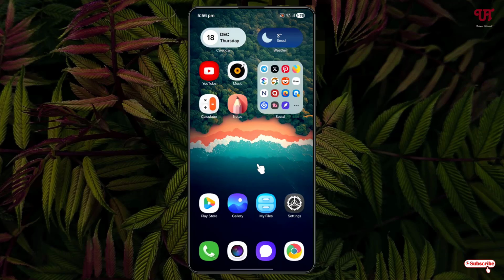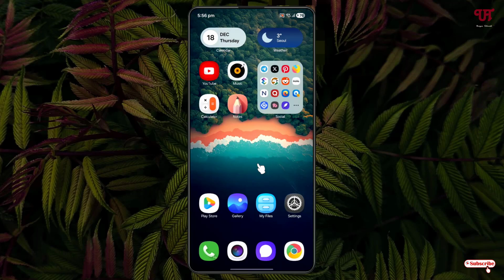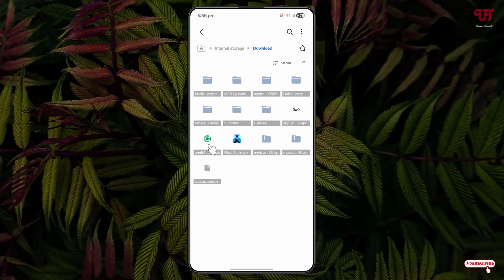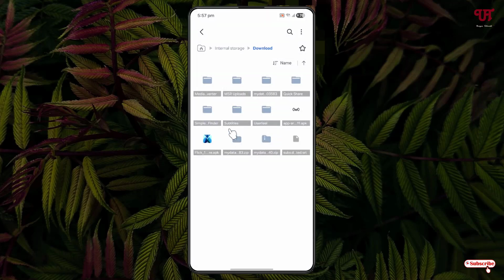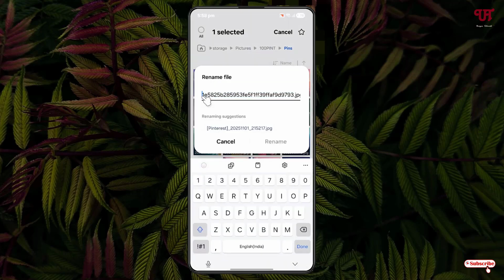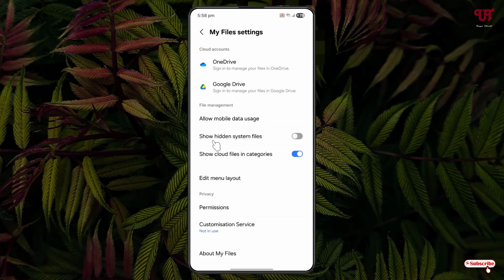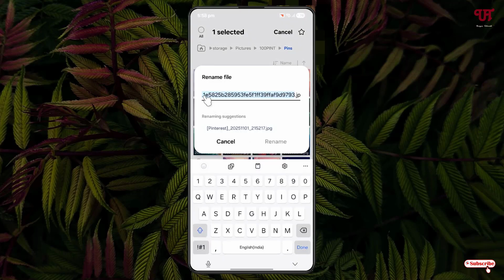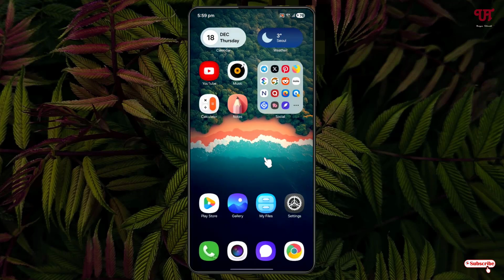How to easily Hide any Files without using 3rd party app in Samsung smartphones running One UI ?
This video tutorial is all about How to easily Hide any Files without using 3rd party app in Samsung smartphones running One UI.